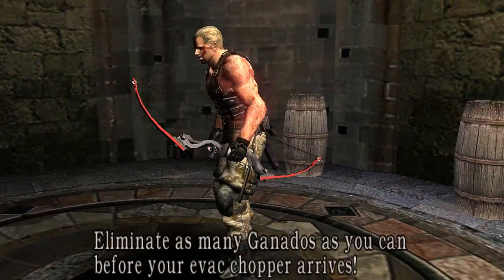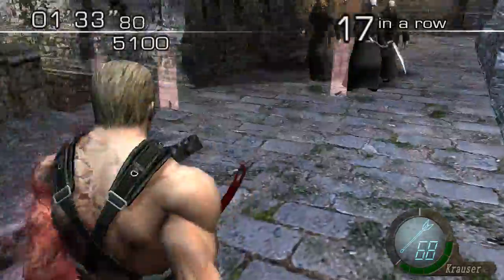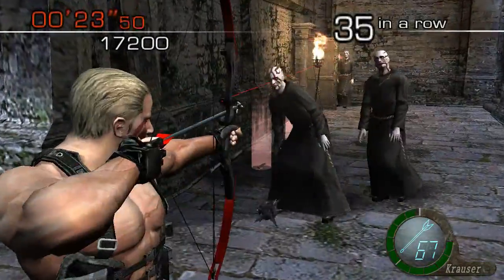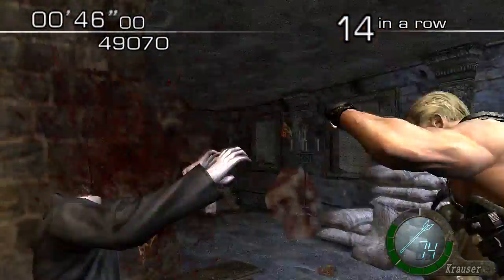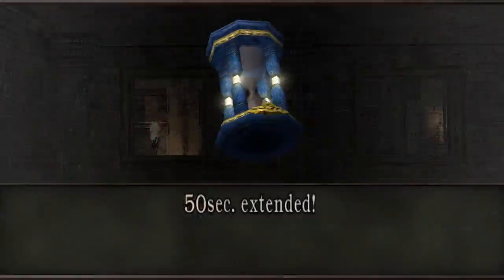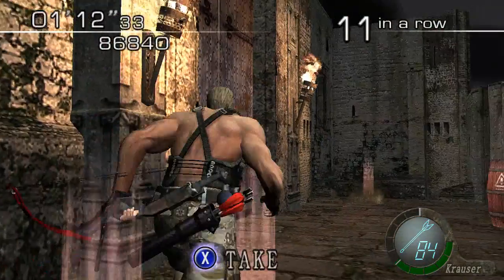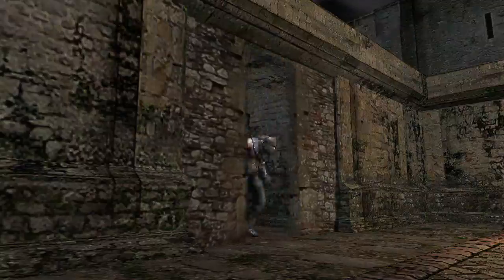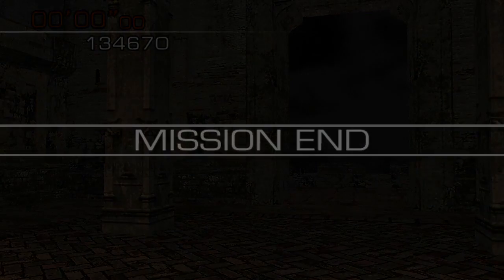CLOWD9 Plays Resident Evil 4 Mercenaries - Krauser: Castle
Clowd returns to his old alma mater te voy a matar just in time for Resident Evil 4's ten year anniversary! Five characters, four levels and twenty ways to play, all lure him to undisclosed European trampas! Quien jugara?